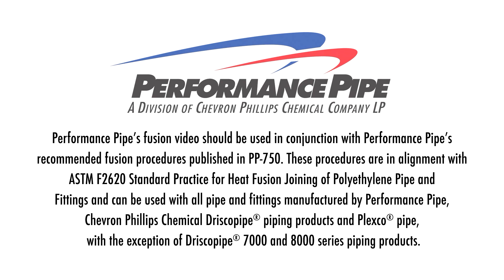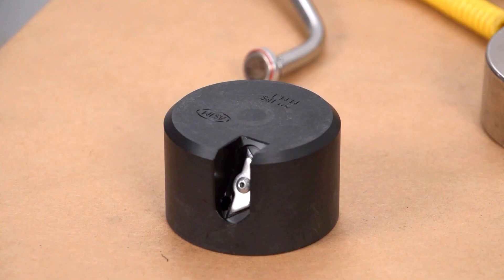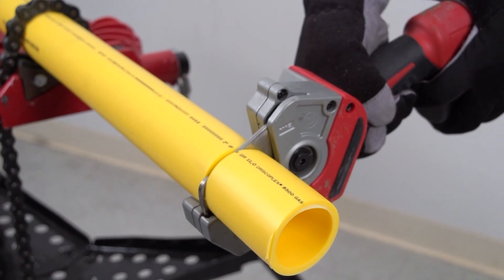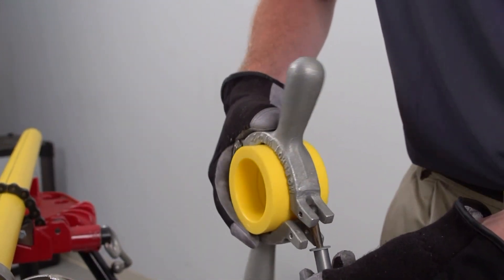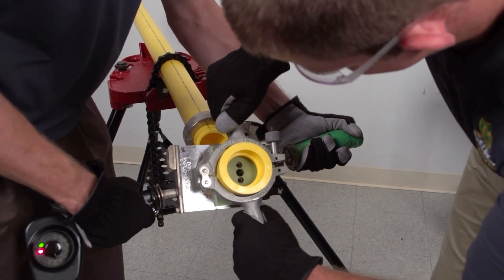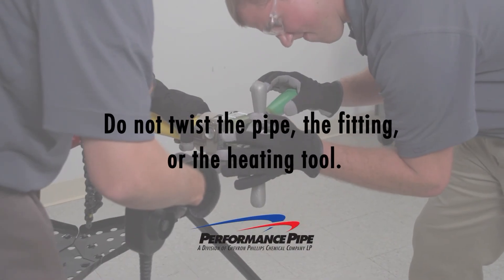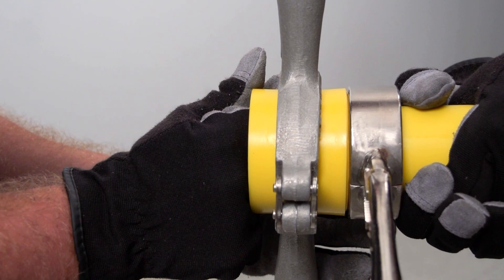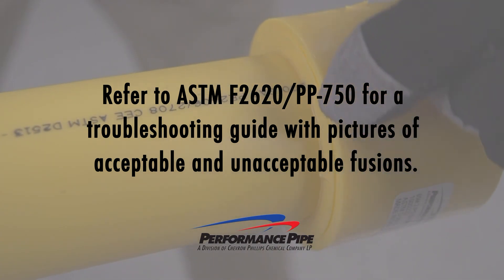Performance Pipe Socket Fusion Training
What is pipe fusion?

Learn more about the process of socket fusion and the benefits of fused pipe in this video. All procedures and guidelines in this video are in alignment with ASTM F2620 Standard Practice for Heat Fusion Joining of Polyethylene Pipe and Fittings. More information about fusion can be found

Check out these Performance Pipe videos to learn more about other fusion techniques: